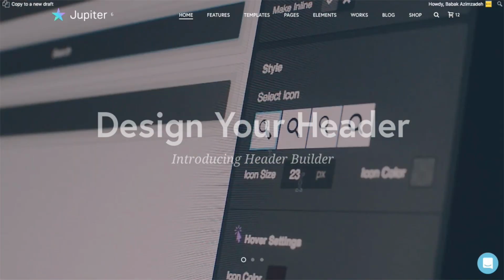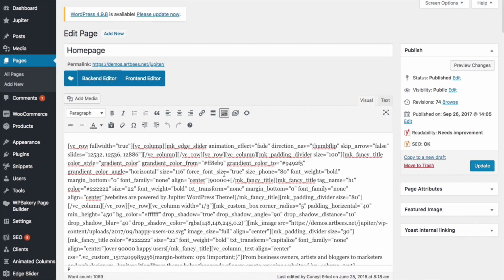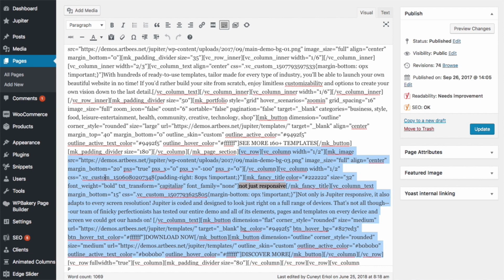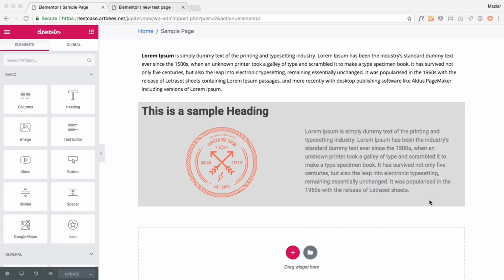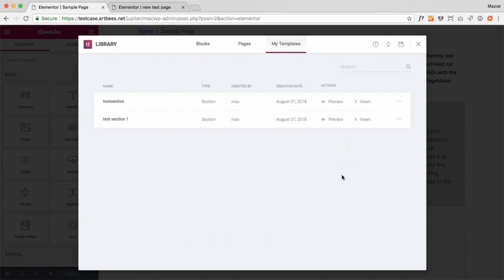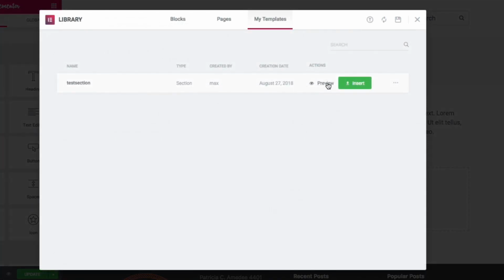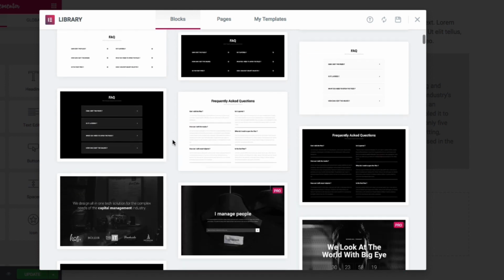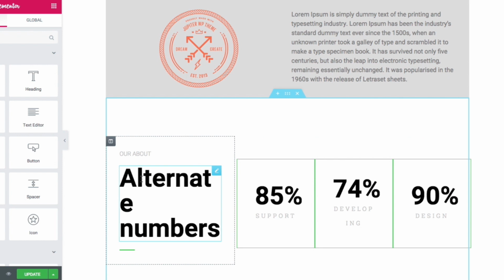Soon You Can Save & Reuse Your Page Sections in Jupiter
Ever wished you could save page sections you’ve created to use them later in other pages? Soon, you can save and reuse your page sections in Jupiter WP theme!